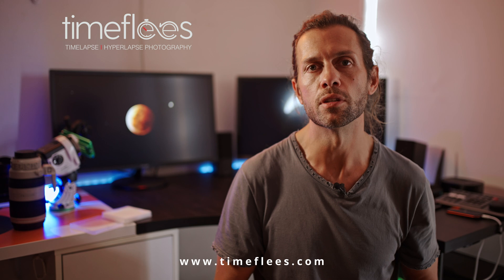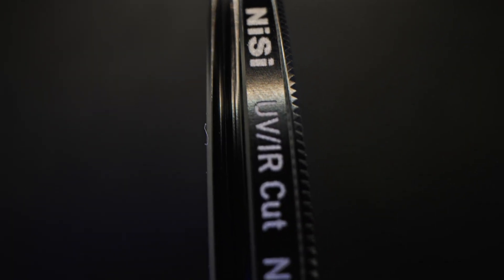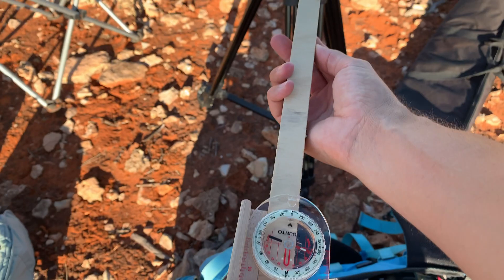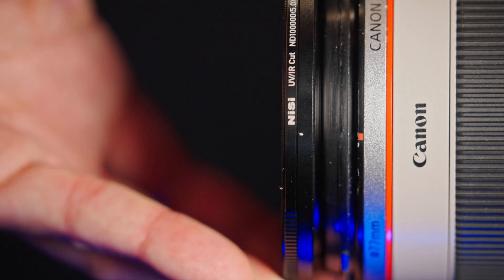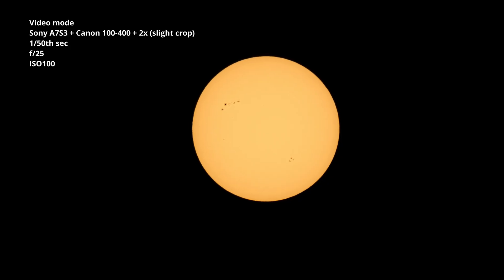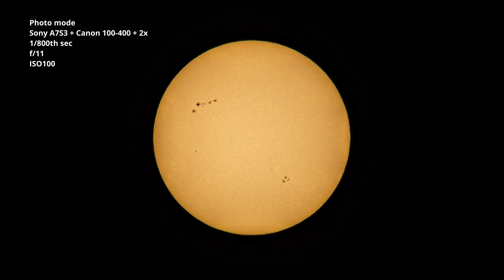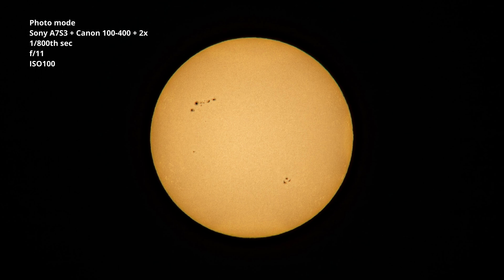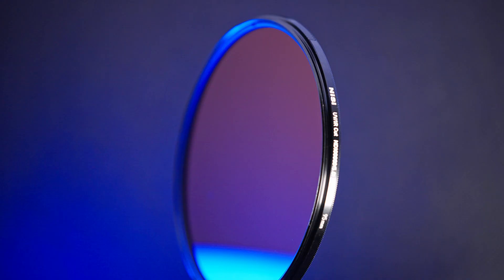NiSi Solar Filter 16.6 Stops Review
Review of the NiSi UV/IR Cut 16.6 Stops solar filter.

NiSi provided this prototype version of the filter for the review, and I tested it out during the Ningaloo total solar eclipse (20-4-23).